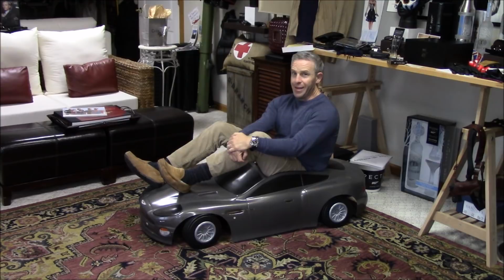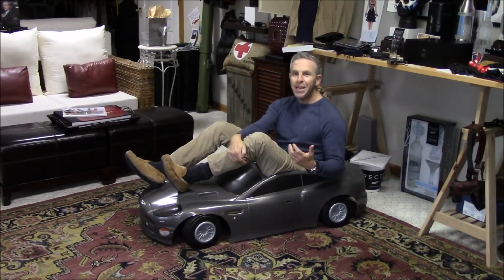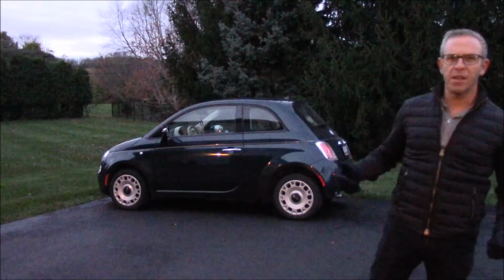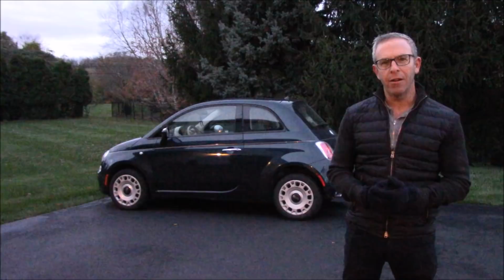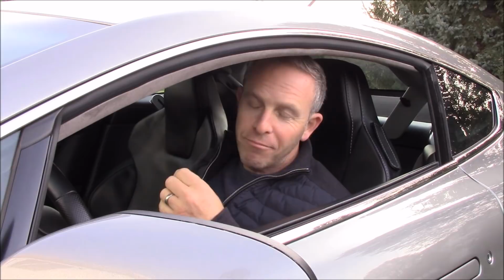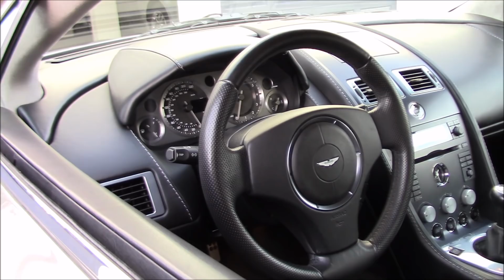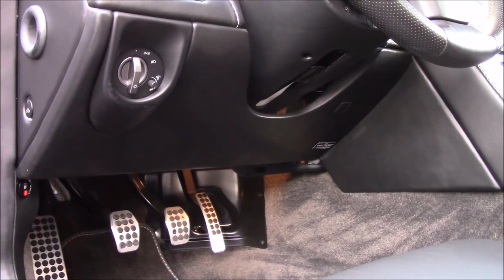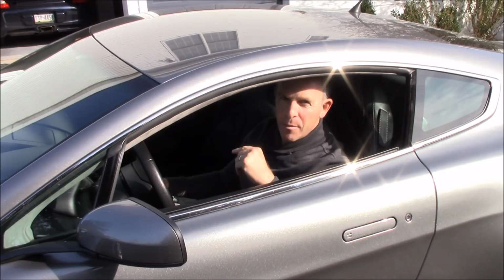Getting an Aston Martin-The Ultimate James Bond Experience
The story of the acquisition of a childhood dream...

Over the past thirteen years, David Zaritsky has been featured and sourced for articles in the following media Time Magazine, The Boston Globe, The Courier Times, USA Today, Star Magazine, MM&M, The Exchange, The Guardian, The New York Times, Bond on Bond, American Media Inc., AP Wire and online social media outlets. David has been a speaker at Johns Hopkin, Hofstra University, and Columbia as a Bond Experience expert. His collection is one of the largest in the USA and represents one of the most complete as it pertains to lifestyle collectibles. Invited to cover Tom Ford, Omega, Heineken, and Coke partnership events, David has represented a social media experiences for many years. In addition David has provided props and decor for Johns Hopkin Casino Royale and Quantum of Solace Premieres as well as the Devereaux Foundation 007 Fundraiser.